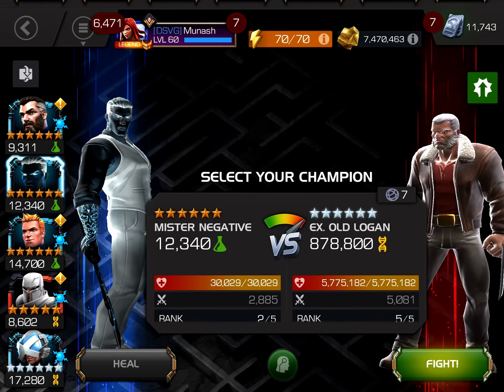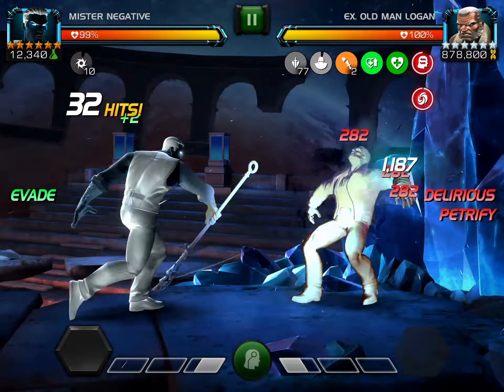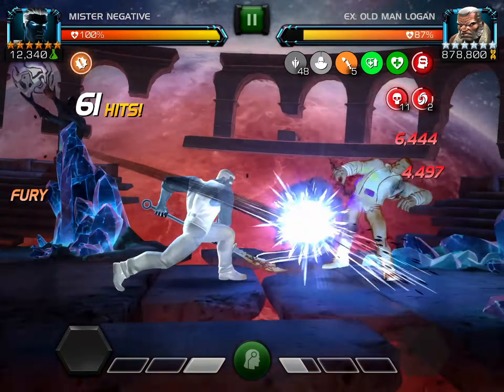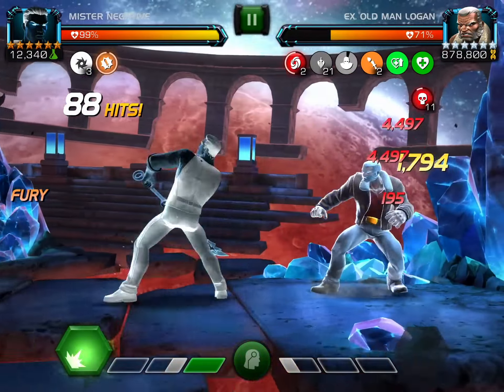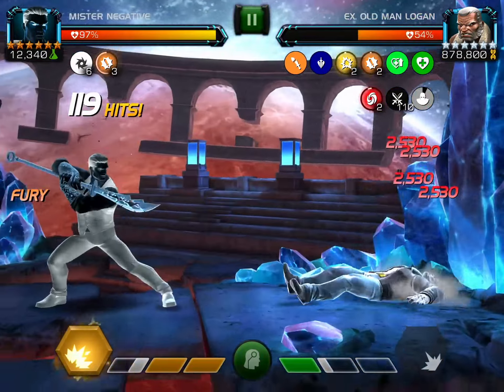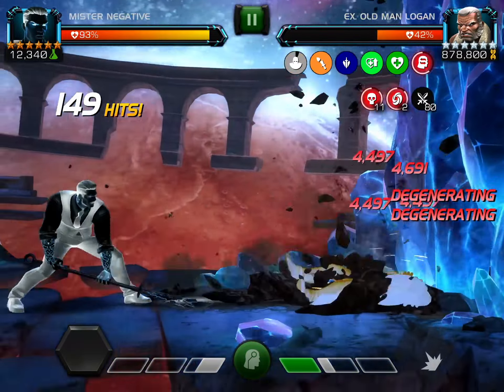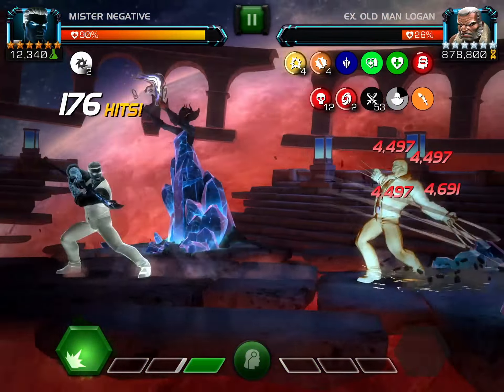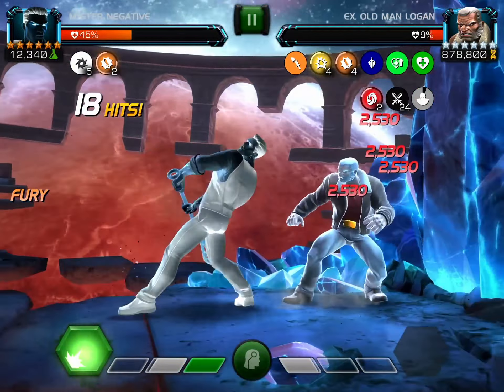Mister Negative Solos Abyss Old Man Logan - and Guide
A quick guide on how to use Mister Negative with some Abyss of Legends gameplay.